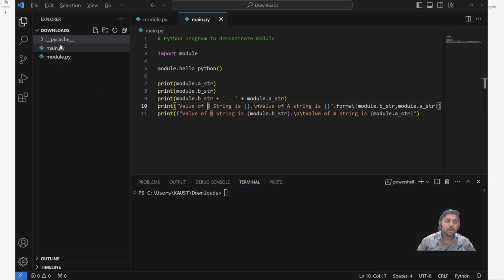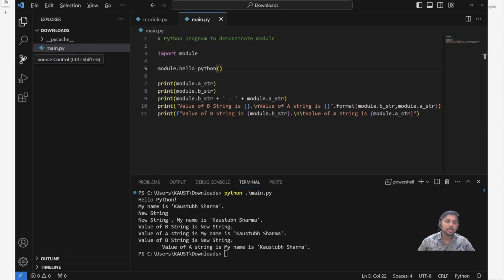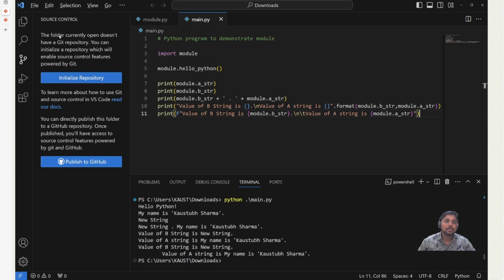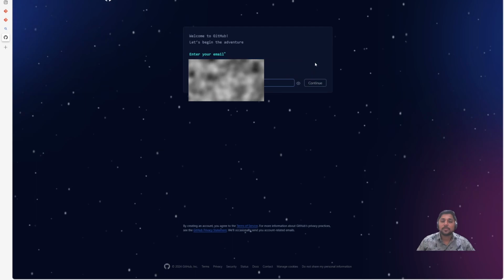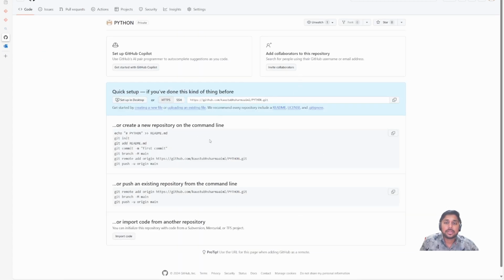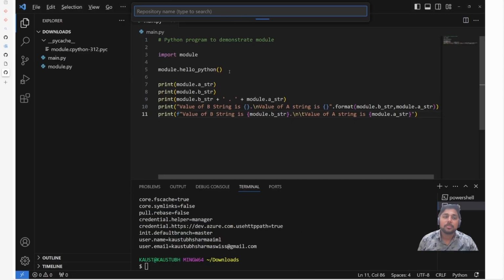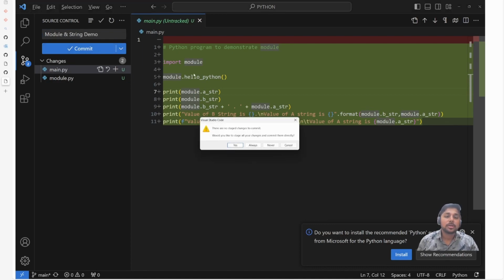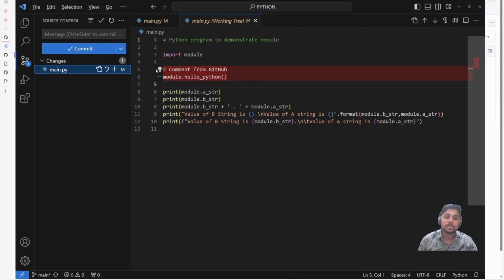4. PYTHON FULL COURSE FOR BEGINNERS AI FOR BEGINNERS How to Use Git and GitHub in VSCode for Python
🚀 Python for AI | Unlocking the Power of Python in Artificial Intelligence 🚀
How to Use Modules How to Create Virtual Environment
🔍 What You'll Discover:

🤖 Overview of Artificial Intelligence (AI)
🛠️ Python Libraries for AI Development
💻 Hands-On Examples and Coding Exercises
🚀 Tips for Starting Your AI Journey with Python
🛠️ Key Topics Covered:

🤖 Understanding AI Concepts
📚 Popular Python Libraries: NumPy, Pandas, TensorFlow, and more
🚀 Building Your First AI Project in Python

🚨 Important Notes:

This tutorial is suitable for beginners and those new to AI.
Practical examples and coding exercises are included for hands-on learning.
Explore additional resources for further deepening your Python and AI skills.

🚀 Python for AI | Mastering the Language for Artificial Intelligence 🚀

🔍 What You'll Explore:

🐍 Python as the Language of Choice for AI
🧠 Core Python Concepts Essential for AI
🤖 Overview of Popular AI Libraries in Python
💻 Practical Examples and Hands-On Exercises
🚀 Setting the Foundation for Your AI Journey
🛠️ Key Topics Covered:

🎓 Understanding Python Basics
📊 Exploring Data Manipulation and Analysis
🧮 Introduction to Machine Learning with Python
🌐 Overview of Neural Networks and Deep Learning
🛠️ Implementing AI Projects with Python

🚨 Important Notes:

Python's versatility makes it the go-to language for AI development.
A strong foundation in Python is crucial for successful AI projects.
Engage in hands-on projects and explore real-world applications.

📖 Description:
Ready to dive into the world of Artificial Intelligence? This video is your gateway to mastering Python for AI. Explore the core concepts, libraries, and practical examples essential for building AI applications. From data manipulation to machine learning and deep learning, we'll set the foundation for your AI journey. Check out the helpful resources provided to deepen your understanding and embark on hands-on projects.

📖 Description:
Unleash the potential of Python in the exciting world of Artificial Intelligence! This tutorial provides a comprehensive introduction to Python programming, essential for anyone venturing into AI development. Explore key concepts, popular Python libraries like NumPy and TensorFlow, and dive into hands-on examples to kickstart your AI journey. Whether you're a beginner or looking to enhance your Python skills for AI, this tutorial has you covered.

🤝 Join the Conversation:
Have you worked with Azure AI Speech Services? Share your experiences, tips, and questions in the comments below. Let's build a community of tech enthusiasts learning and growing together!

We've got more exciting tech explorations coming your way, and we want you to be part of the journey!

Ready to level up your AI game? Let's dive into the world of AI-102 questions and answers! 🚀💻 # Pythonfor beginners StartPython AI900 AI102 AzureAI TechCertifications AIEngineering TechTalks Python full course for beginners